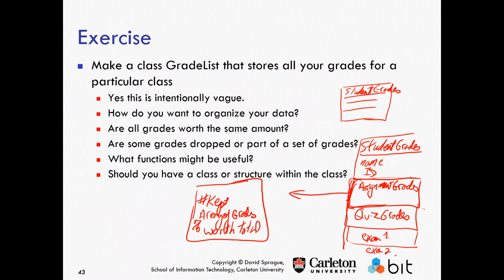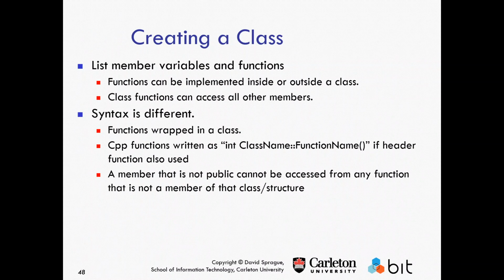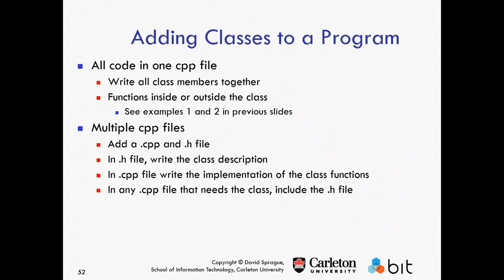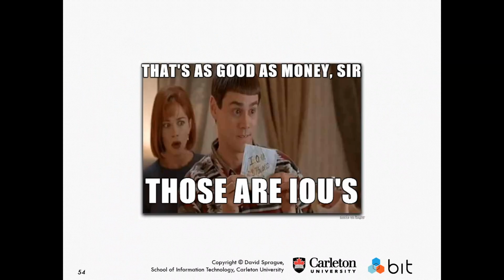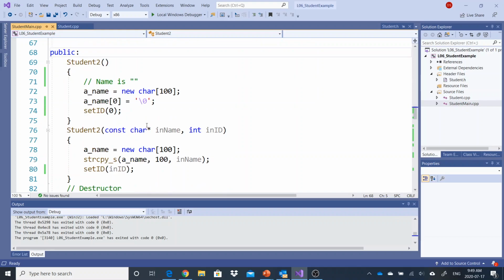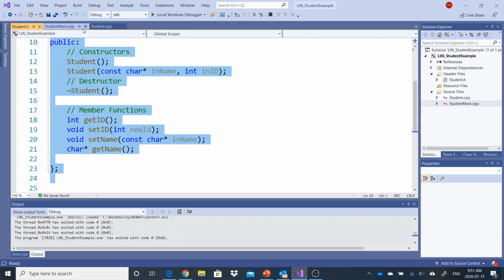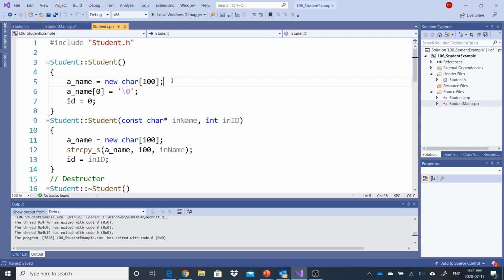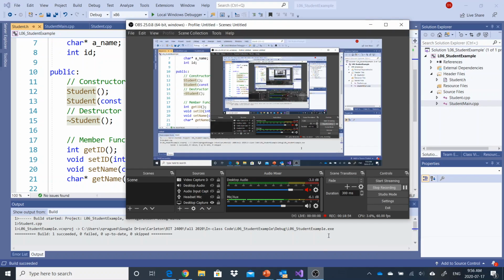BIT2400 L4d OOPHeaders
An deeper exploration of header files and their critical role in C++ classes.